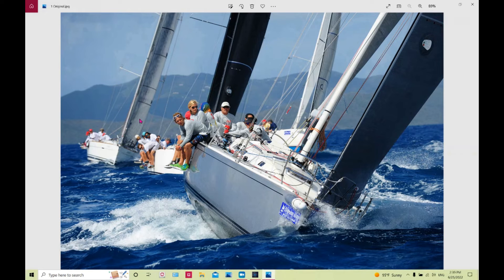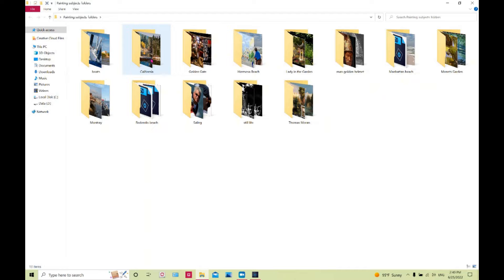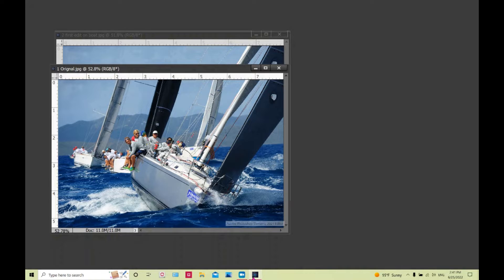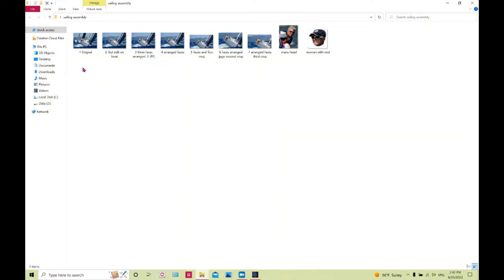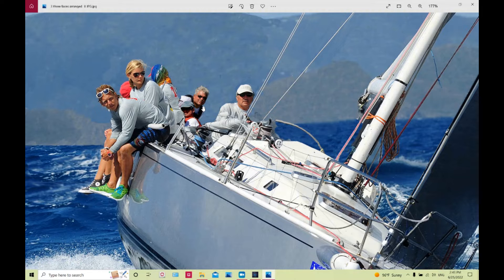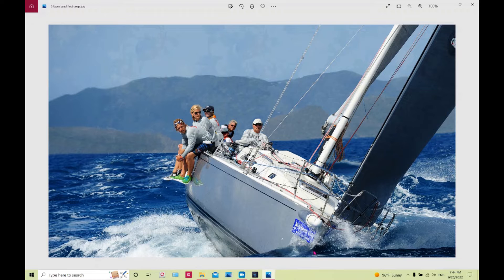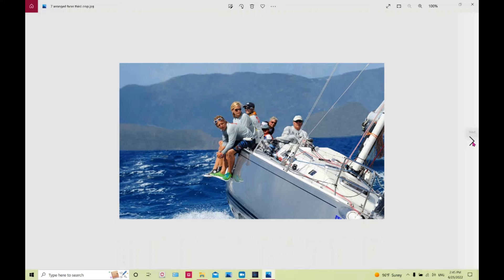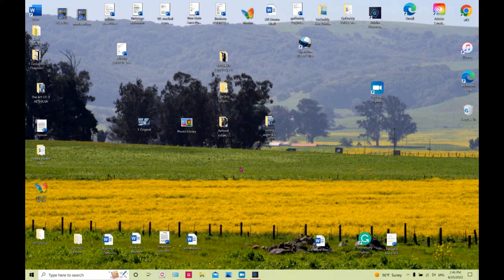Episode 2 Engineering a Painting